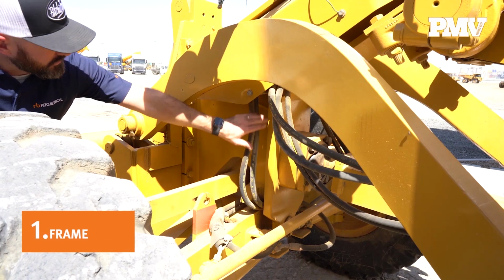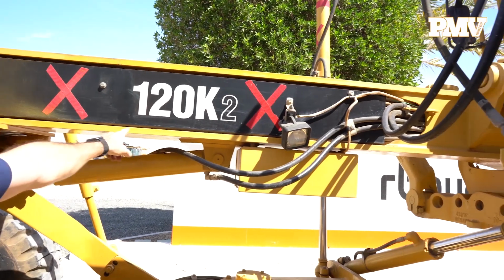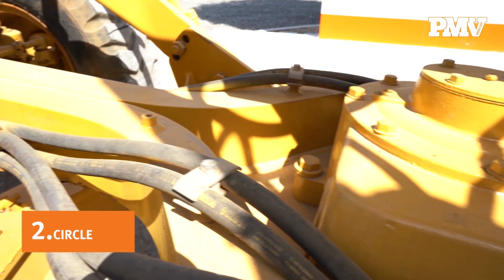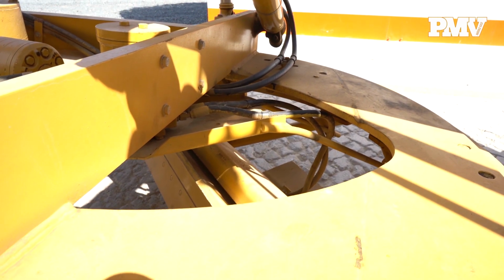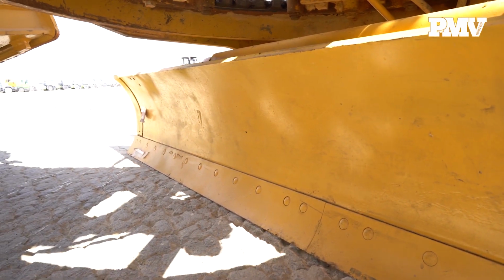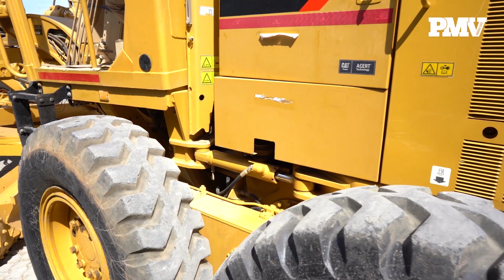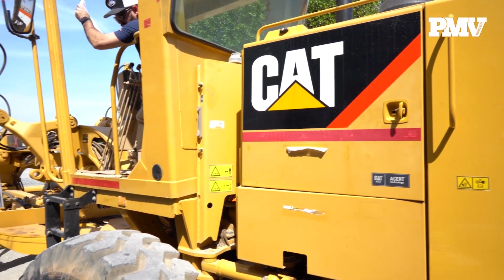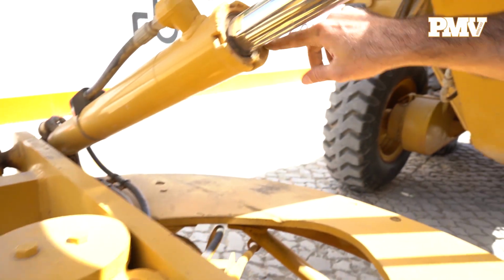How to Inspect a Used Motor Grader | Ritchie Bros. Inspects!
Want to buy a used motor grader and curious to know how to inspect it? In this video we will give you 5 tips how to do the inspection of a used motor grader.

00:00 Introduction
00:12 Frame
00:57 Circle
01:37 Moldboard
01:55 Articulation point and linkage system
02:39 Hydraulic, cylinder lines and hoses
03:35 Check out Ritchie Bros. auctions

Buying used motor grader is a cost-efficient alternative to motor grader rental or buying new. Inspection of the machine is an important step in the buying process of used motor grader. Proper inspection will help you to avoid unexpected repairs or replacement cost. If you want to do inspection yourself, learn more about it here

1. Frame
Walk around the motor grader paying attention to the frame of the machine. Make note of anyfish plates. Fishplates help to distribute loads away from the repair. If possible confirm that the entire repair was carried out by a qualified and experienced welder.

2. Circle
Mole boards are mounted to the motor graders circle. By manipulating the position or angle of a circle, a motor grader operator can manipulate the ankle insult of the moldboard. Without a properly maintained and operating circle an operator will find it extremely difficult to carry out the fine grading tasks. Check the circle surface for any signs of uneven wear. In a properly aligned circle uneven wear and the resulting vertical play are prevented to the use of shims. If the circle has been shimmed start up the motor grader put the circle through its full range of motion and check for any plane.

3. Moldboard
The moldboard’s cutting edge bolted along the bottom of the moldboard and along the sides should be straight and true. Check to see how much cutting edge remains on the moldboard. The cutting edge along with the bolts holding it in place should be replaced when it's half an inch or less.

4. Articulation point and linkage system
Depending on the motor graders manufacture the articulation point could be in the front of the cab or directly behind the cab. Look for signs of wear in the articulation point. Also look for any repairs whether the front and back half of the motor grader are in line. Move to the front of the motor grader and check the linkage system. Any evidence of wear or damage will show on the inside of the frame and on the front axle. If there is evidence of damage check the steering components and make sure everything is straight.

5. Hydraulic, cylinder lines and hoses
Start your visual inspection of the hydraulics by looking at the ground beneath the machine, not at the actual components. If there are any fluid leaks present there's a good chance you will find evidence here. Once you've checked under and around the motor grader look closely at all the cylinders lines and hoses within the engine compartment and circle drive.

▬ About Ritchie Bros  ▬▬▬▬▬▬▬▬▬▬
RitchieBros is a global asset management and disposition company, offering customers end-to-end solutions for buying and selling used heavy equipment, trucks and other assets.

Our selling channels include: Ritchie Bros. Auctioneers, the world’s largest industrial auctioneer offers live auction events with online bidding; IronPlanet, an online marketplace with featured weekly auctions and providing its exclusive IronClad Assurance® equipment condition certification; Marketplace E, an online marketplace offering multiple price and timing options; Mascus, a leading European online equipment listing service; and Ritchie Bros. Private Treaty, offering privately negotiated sales.